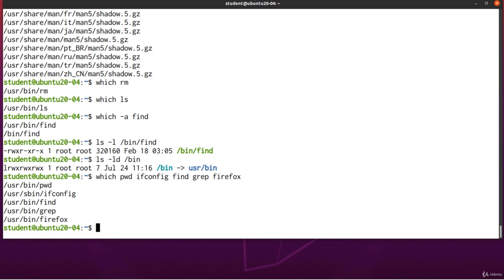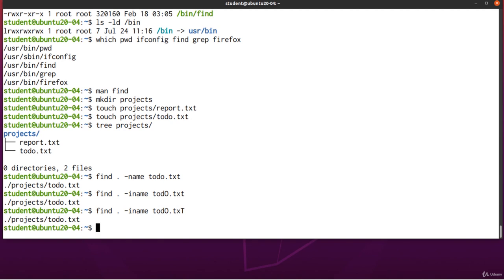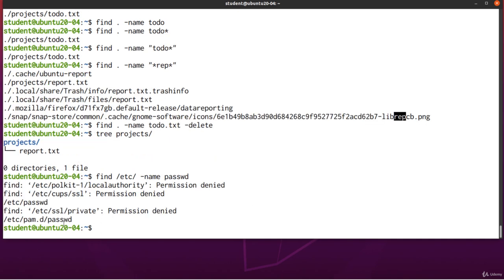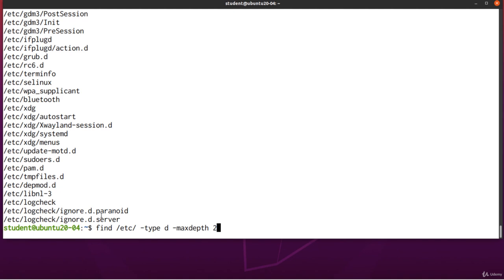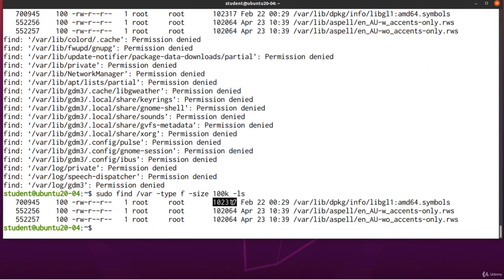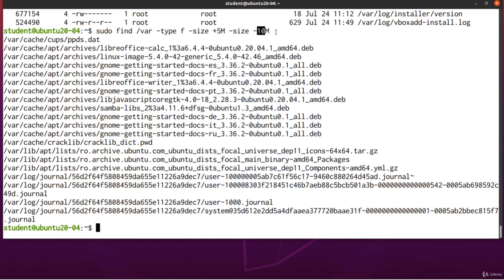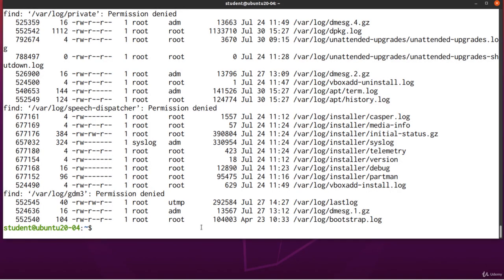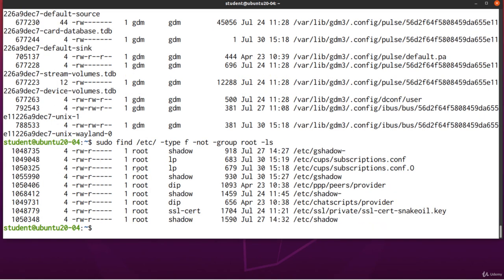33 Finding Files and Directories Part 2 find